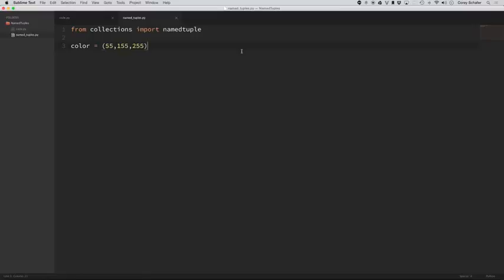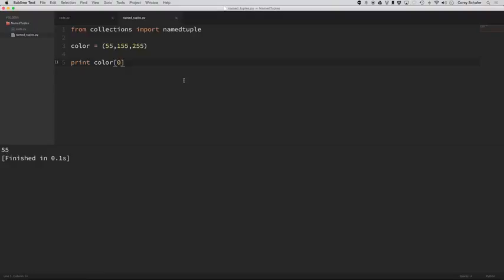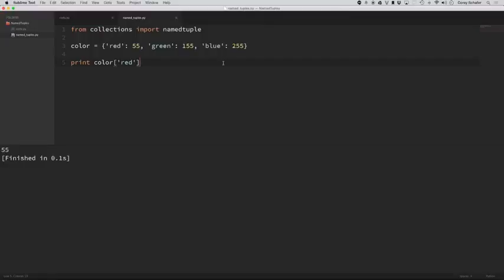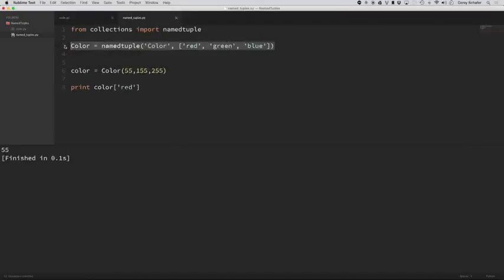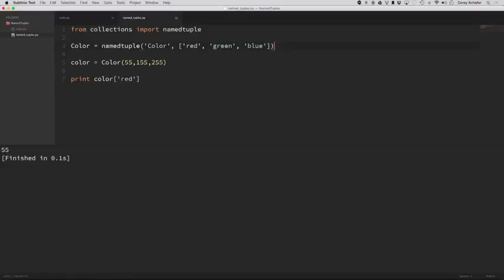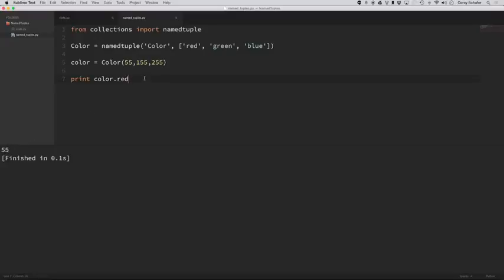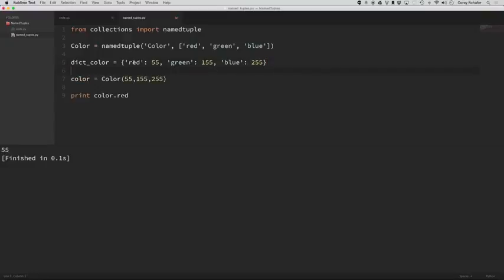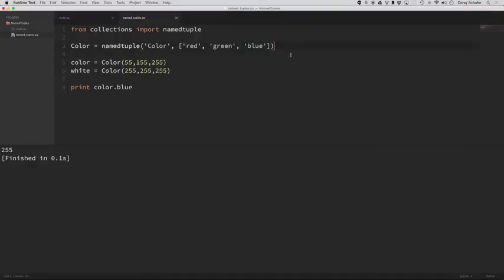Python Scripting Tutorial Namedtuple When and why should you use namedtuples